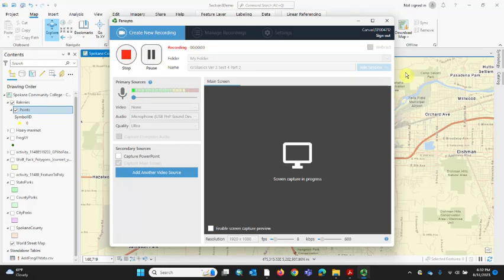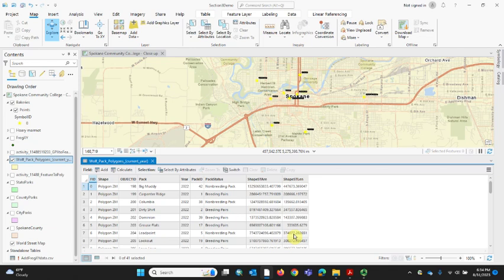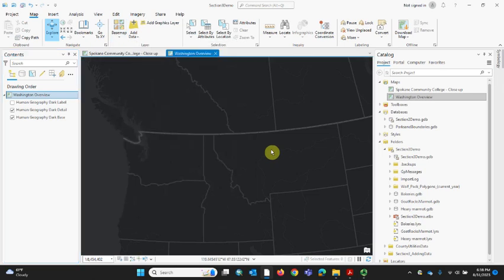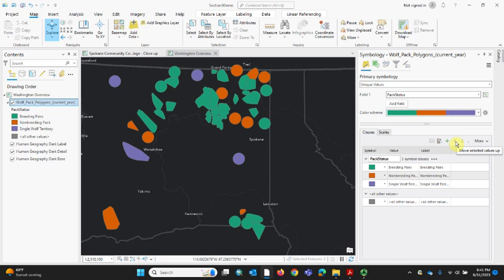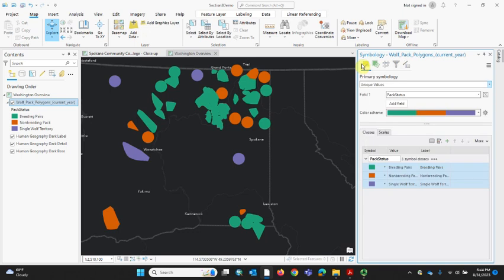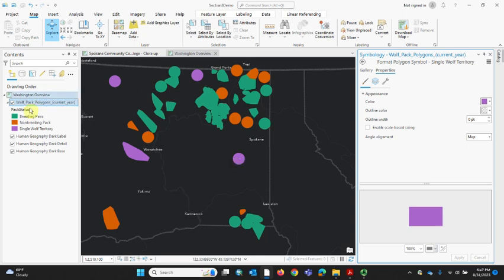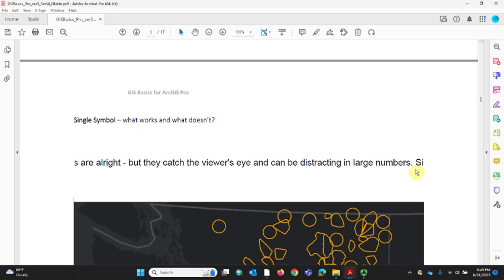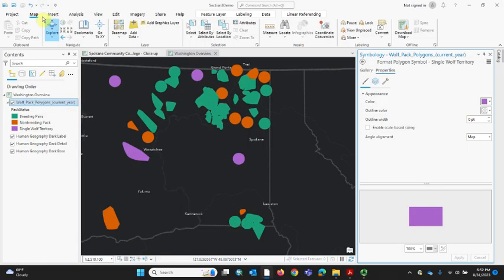Section 4 Effective Symbolization Part 2